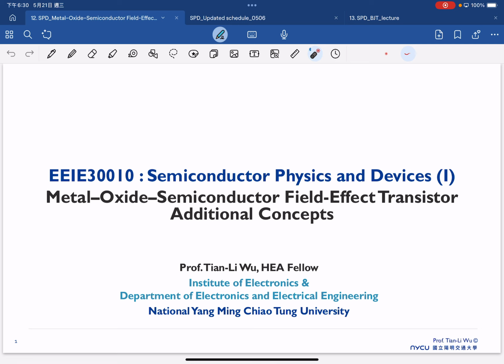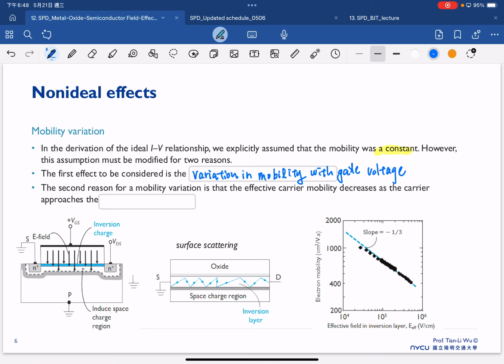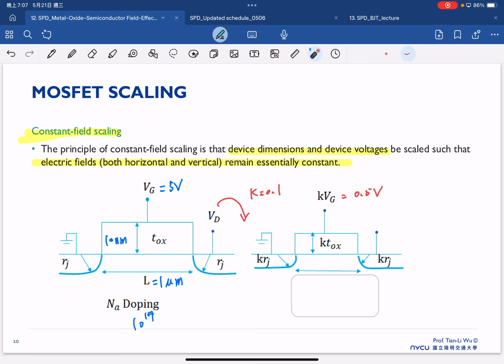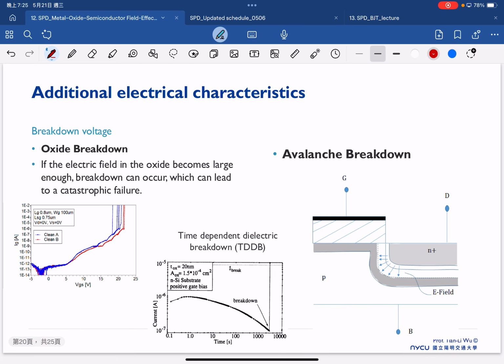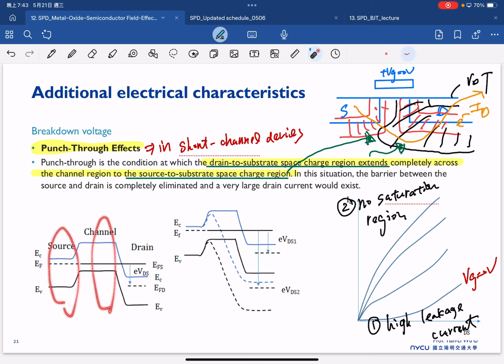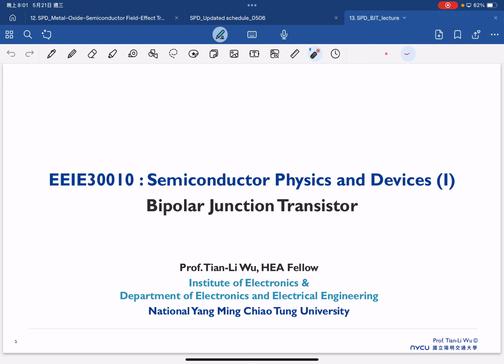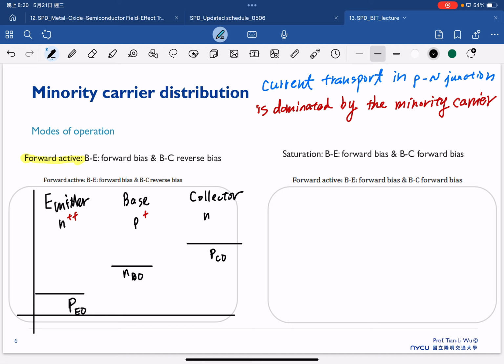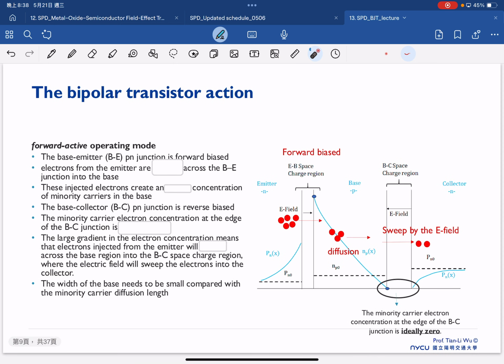2025 L12: MOSFET Additional Concepts / Bipolar Junction Transistors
2025 半導體物理與元件 Semiconductor Physics and Device
Date: 20250521
Lecture 12: MOSFET Additional Concepts / Bipolar Junction Transistors
Course details：